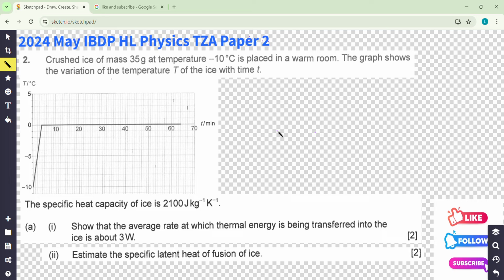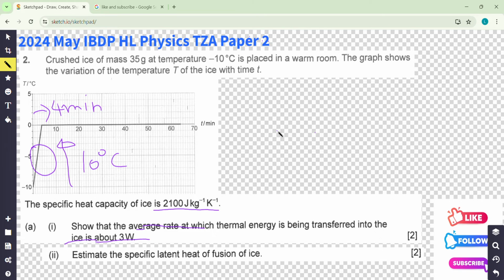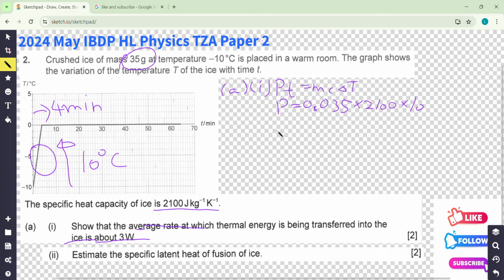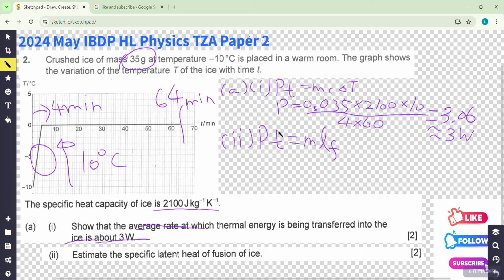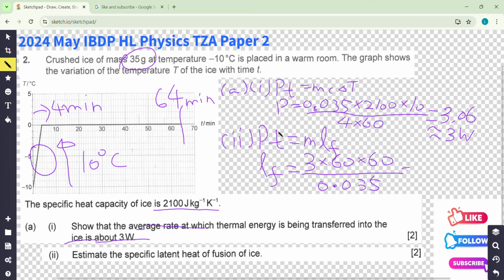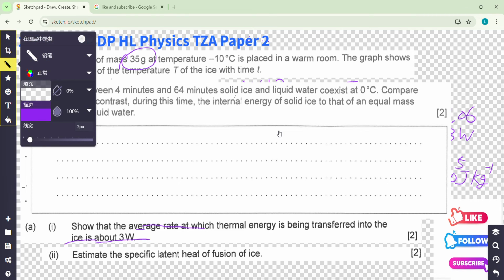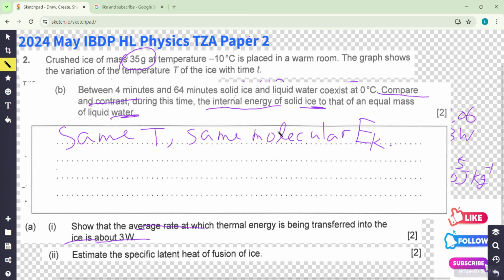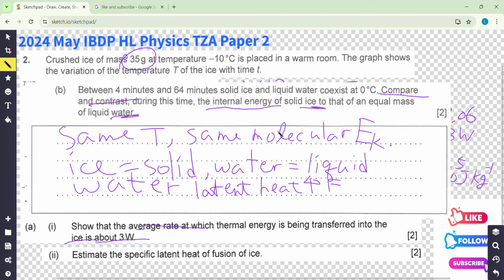2024 May IBDP HL Physics TZA Paper 2 Q2